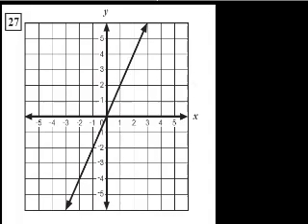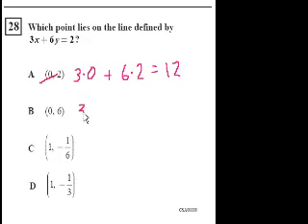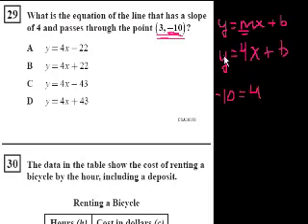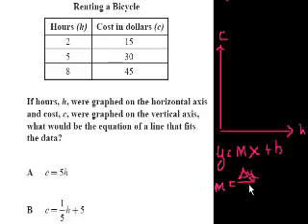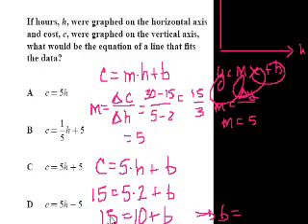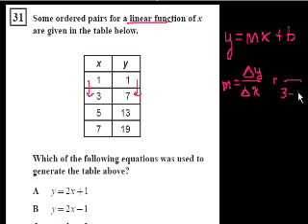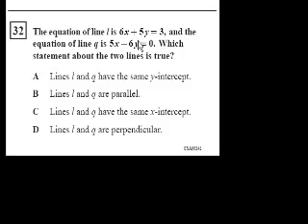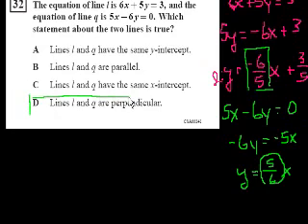005 CA Algebra I Slope and Y intercept